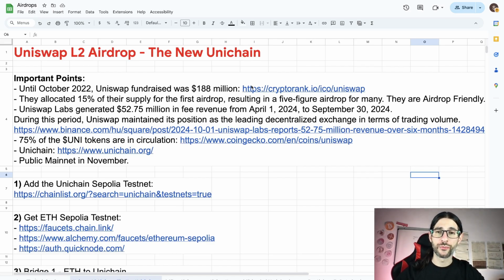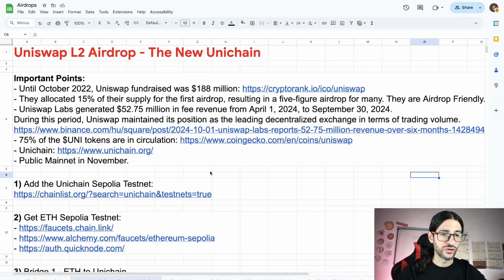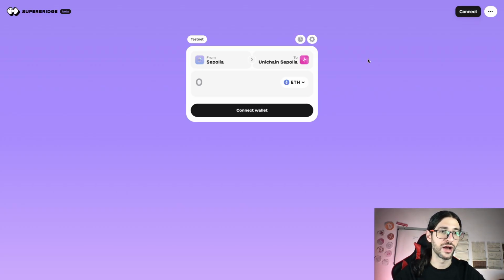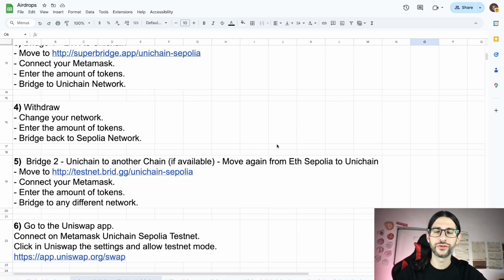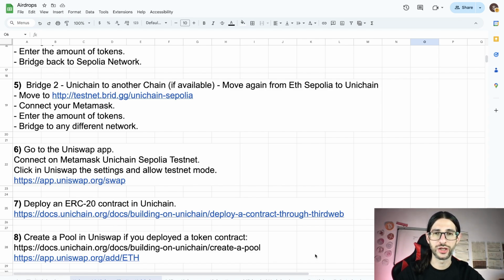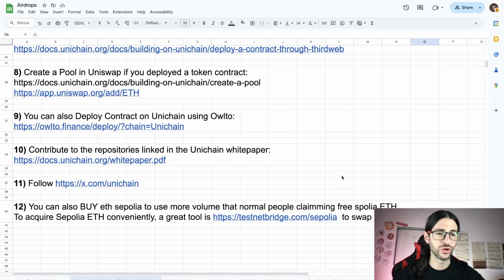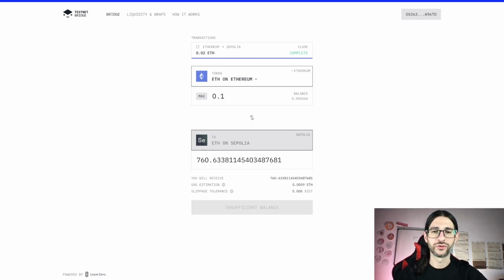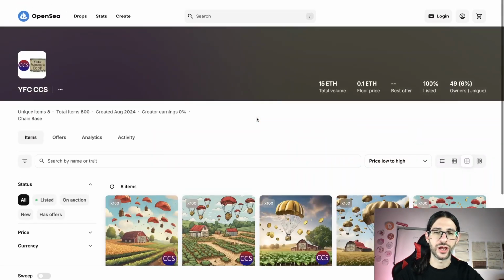💎 The Uniswap Layer 2 FREE Airdrop 💎 Get The Unichain Airdrop 🚀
Today, we cover one of the most important possible Airdrops of the year. The Uniswap Layer 2 FREE Airdrop. Check this Step by Step Tutorial to Get The Possible Unichain Airdrop.

TIMESTAMPS:
0:00​​​​​​​​​​​​​​​​​​​​​​​​​​ Video topic: Important Points about Unichain Airdrop
4:25 Unichain Airdrop - Step by Step
4:32 Step 1 - Add the Network
4:51 Step 2 - Get ETH Sepolia
4:49 Step 3 - Bridge 1
5:48 Step 4 - Do a Withdraw
6:02 Step 5 - Another Bridge 2
6:51 Step 6 - Swap in Uniswap
7:46 Step 7 - Deploy Contract in ThirdWeb
9:02 Step 8 - Create a LP
9:47 Step 9 - Deploy Contracts using Owlto
10:29 Step 10 - Contribute in the Github Repos
11:12 Step 11 - Follow them on X
11:30 Step 12 - My Secret Step
14:05 Join my Discord
14:52 Earn 10% Monthly with These NFTs